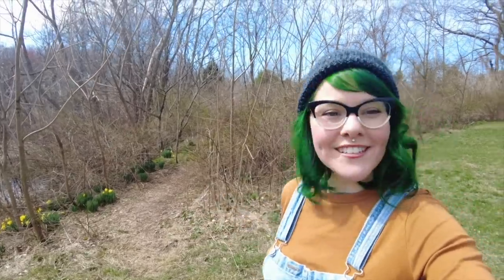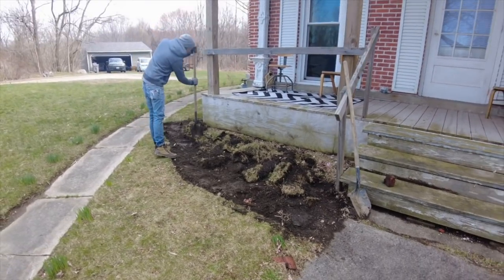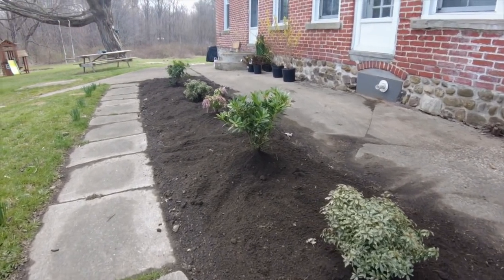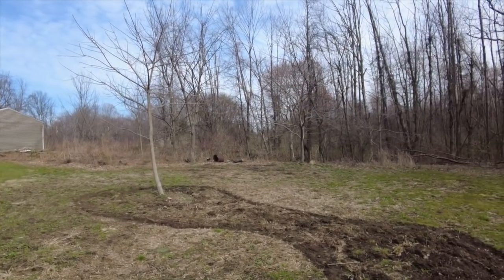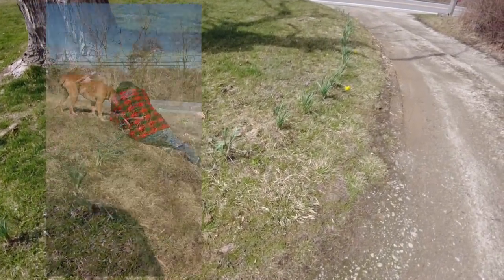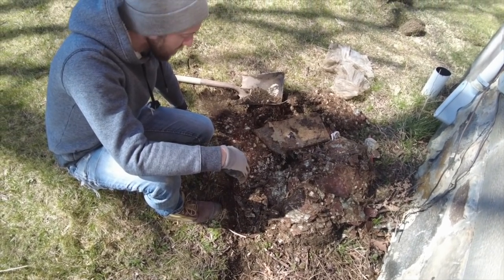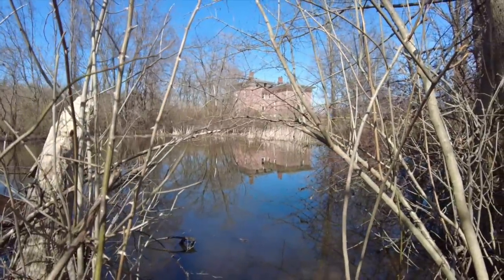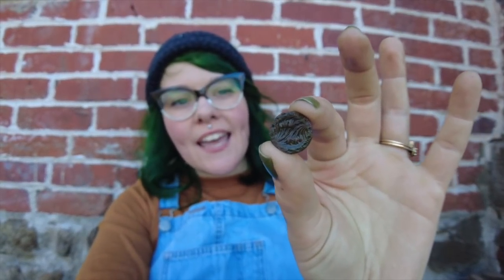stroup mansion - gardening! paths! magnet fishing! spring vlog!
IT'S SPRING! With the weather warming up, we've kind of been shifting our focus to outside work. Carving out trails, planting shrubs, dreaming up garden ideas and searching for treasures!
magnet for magnet fishing
camera with gimbal